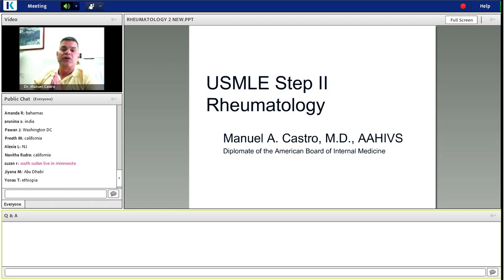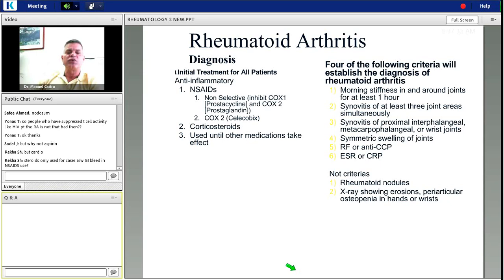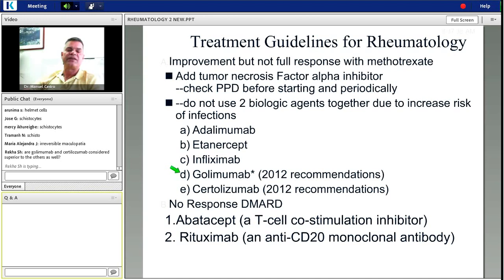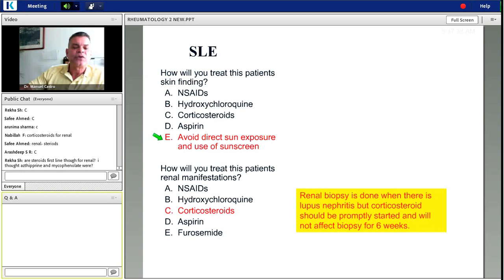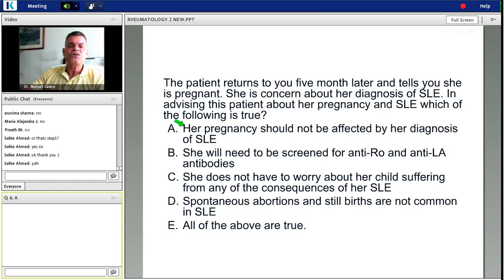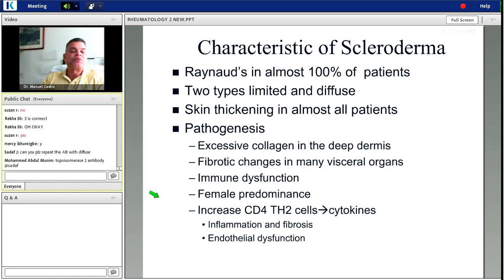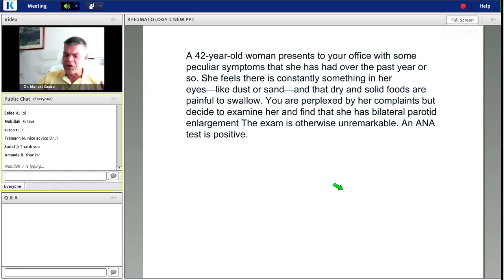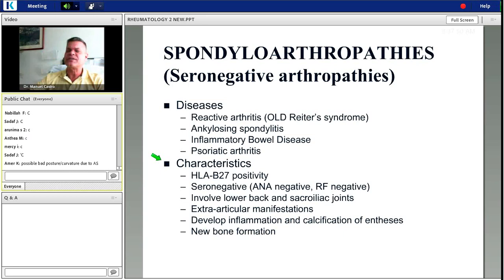Rheumatology lecture 1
00:00
02:35 introduction
09:45 Rheumatoid arthritis
01:11:10 SLE
01:49:00 Scleroderma
02:34:20 Sjogren
03:00:00 Seronegative arthropathies introduction